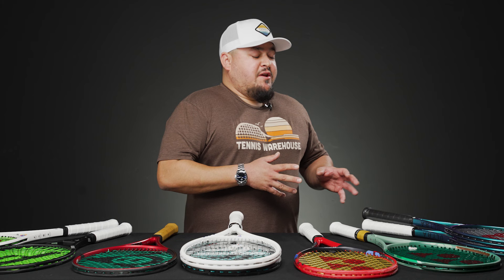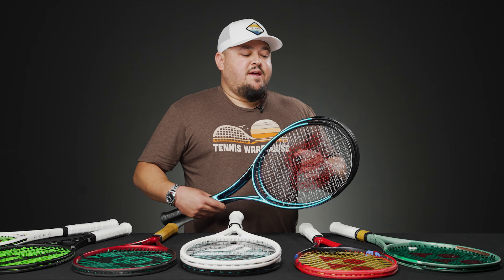Great tennis racquets for CUSTOMIZING: platform frames to add weight & dial into your spec -VLOG 866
They may not be new racquets, but here are some of our favorite frames to customized and get dialed into exactly what you like and what you want!